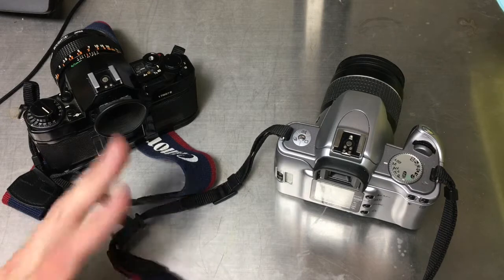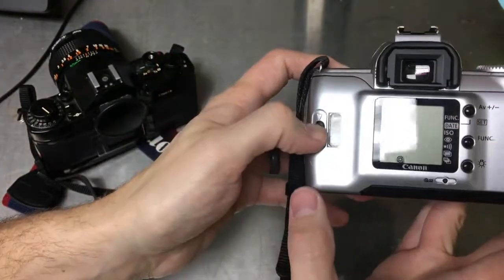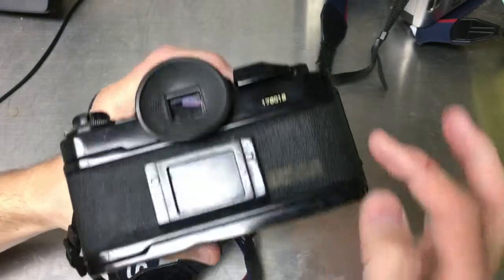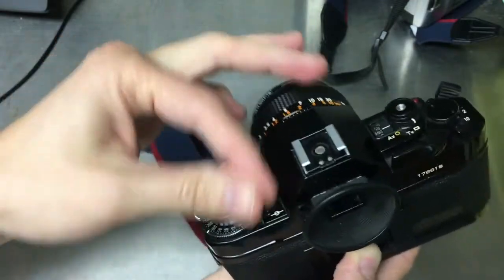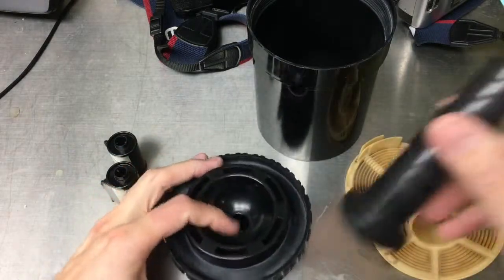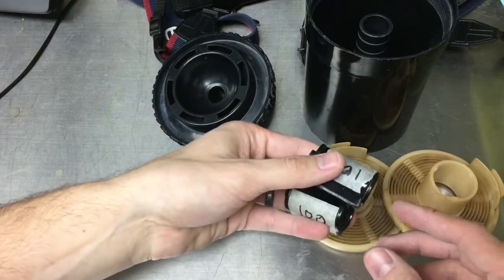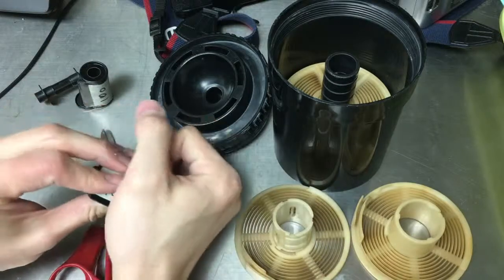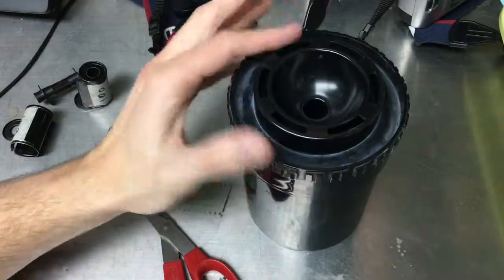Darkroom LOADING THE FILM DEVELOPING TANK